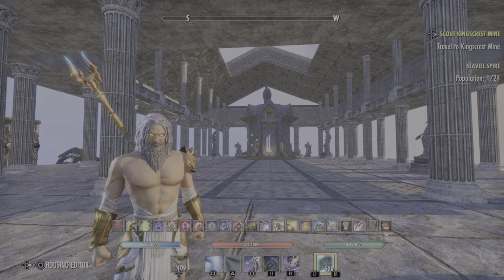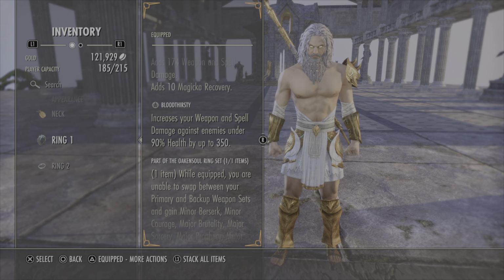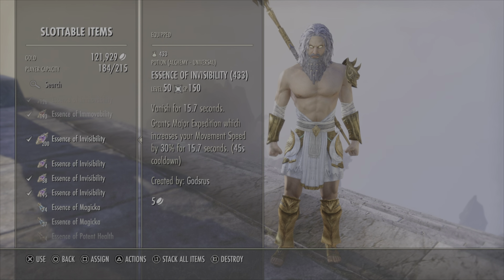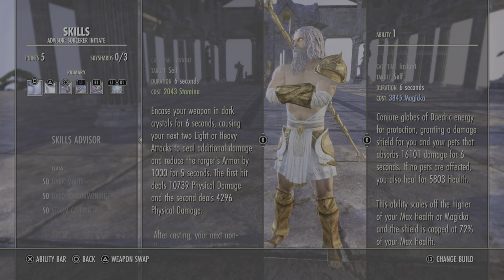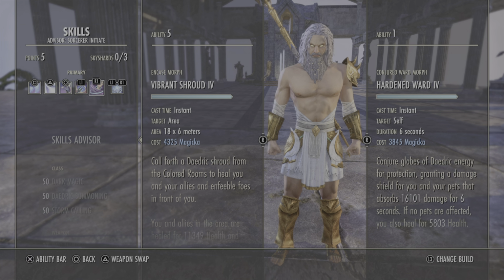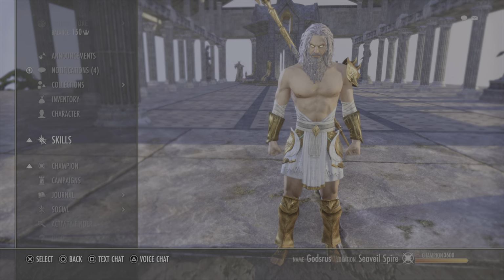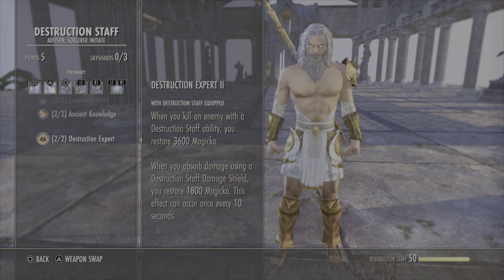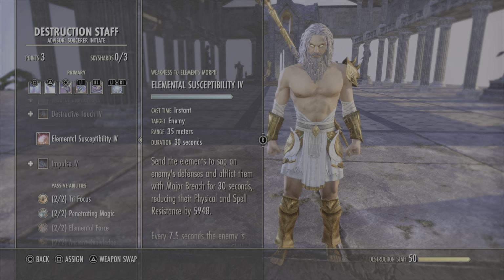Eso | PvP Sorcerer Build | Goldy Burst Damage | Ranged Ganker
This is a Sorcerer PvP build with high burst damage.  You're going to love this build.  Gameplay footage 15:46.